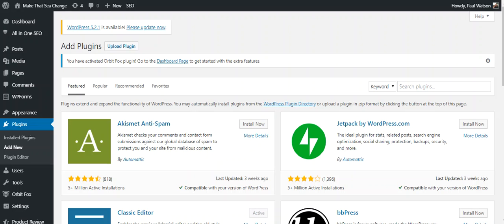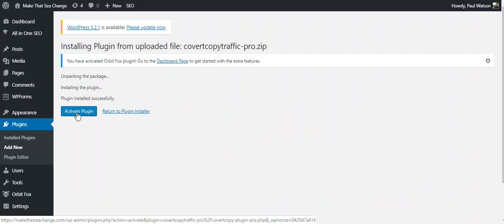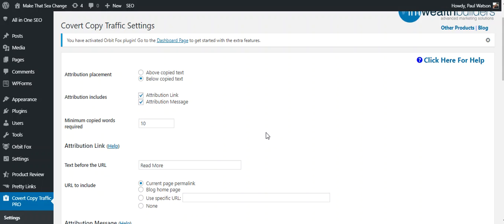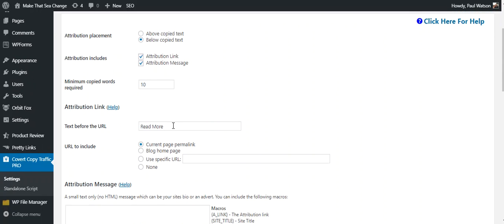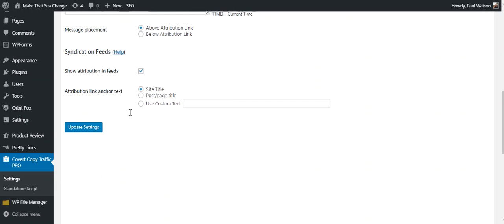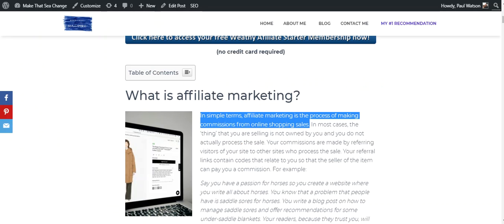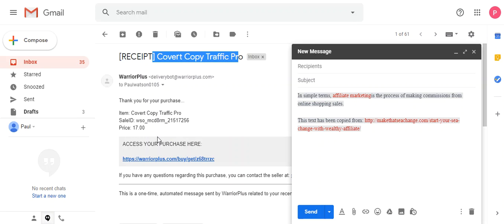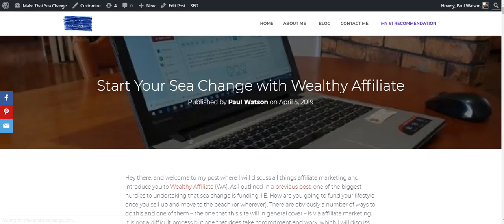Covert Copy Traffic Pro V2 Review - Product Demo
Today I am going to introduce you to a cool little tool that I have come across that can assist with a mostly unknown problem (well, it was unknown by me) with Search Engine Optimisation (SEO) and the driving of traffic to our websites.  Check out this video and the post link below to run through my Covert Copy Traffic Pro V2 Review.

Post link